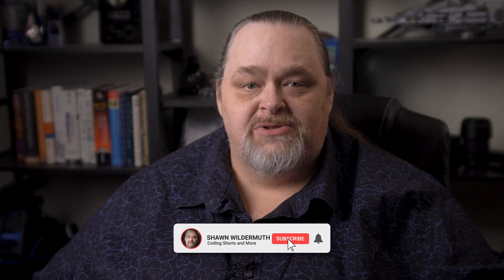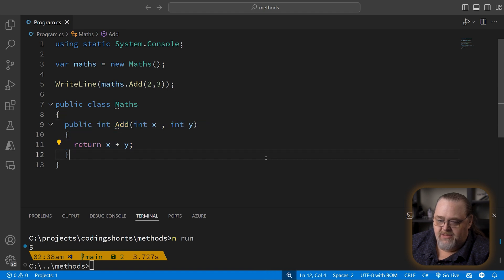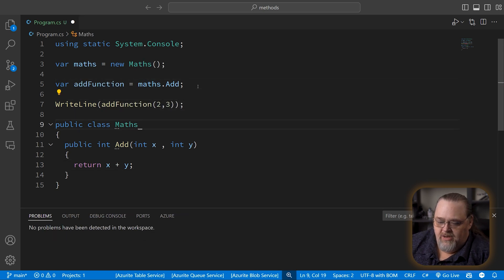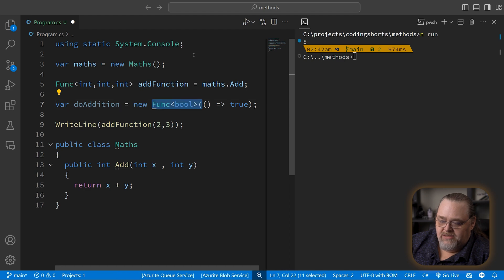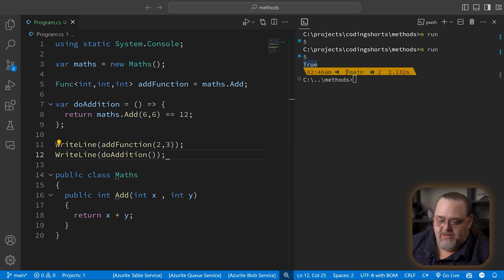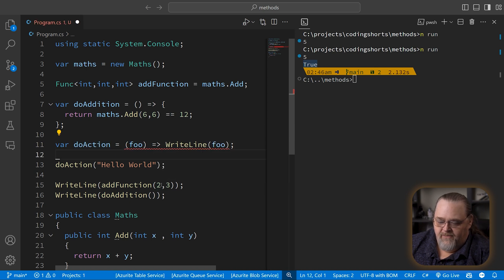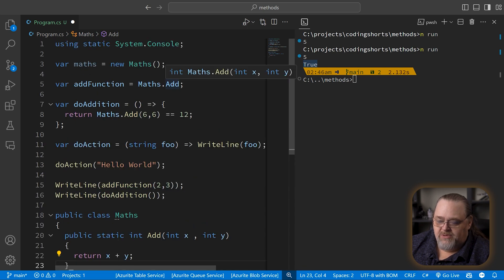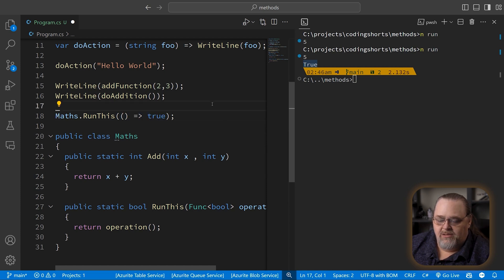Coding Shorts: Methods, Funcs & Actions...Oh, My!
C# doesn't have explicitly first-class functions. But methods and wrappers help you get close. Let me show you how that works!

00:00 Introduction
00:38 Getting Started
01:34 Using Methods
02:35 Using Func
04:39 Using Action
07:01 Static vs. Instance Methods
08:12 Method Expression Syntax
09:09 Waxing Poetic
09:42 Wrapping Up